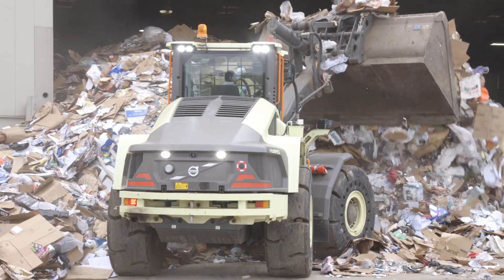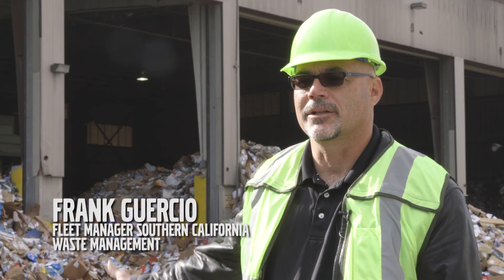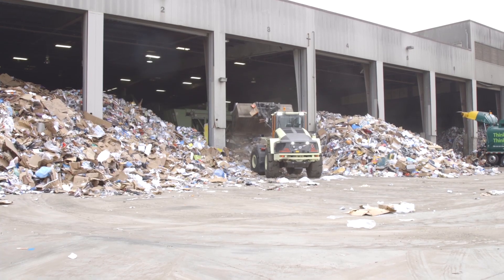LX01 prototype hybrid wheel loader - interviews with Waste Management operators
Waste Management operators in Moreno Valley providing feedback about Volvo CE's LX01 prototype electric wheel loader